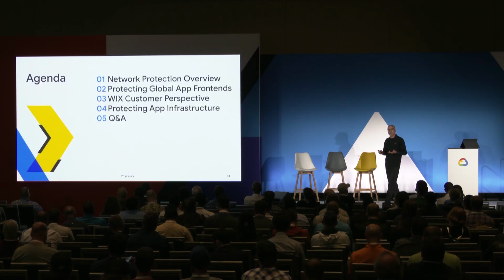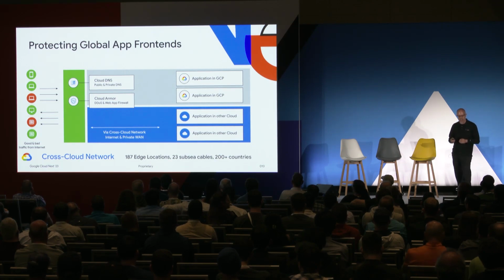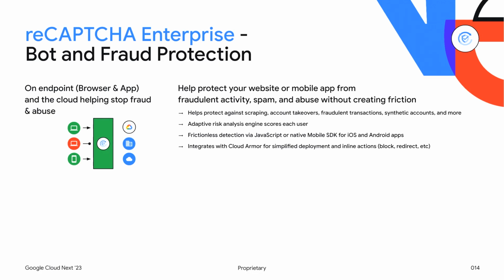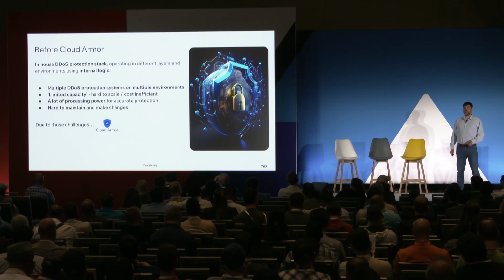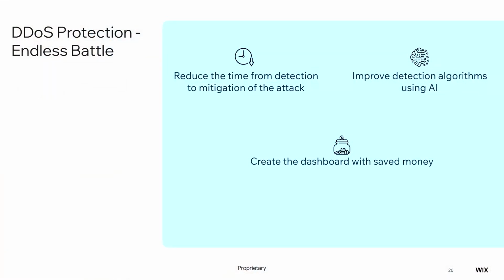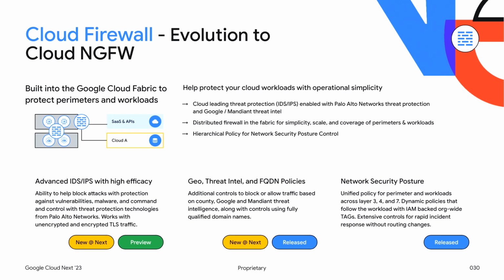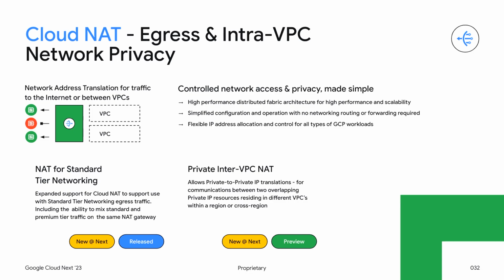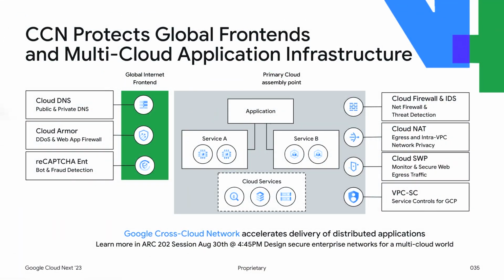Network security fundamentals: Creating layered network defenses with built-in tools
In this session, you’ll learn how to create multiple layers of network defense and segmentation using Google Cloud’s built-in network security tools. You’ll find out about new capabilities we’re adding to the network security portfolio. And you’ll get the real-world story of how our customers use Google Cloud’s firewall, DDoS protection, and intrusion detection capabilities to protect their global footprint.

Speakers: Peter Blum, Susan Wu, Denis Chertkov, Todd Moore